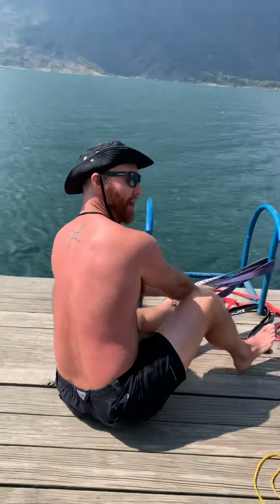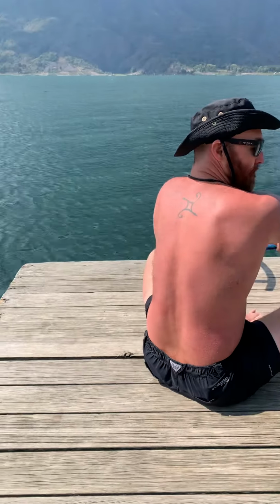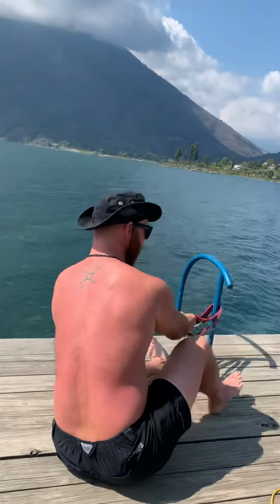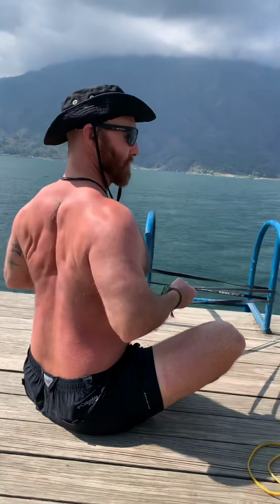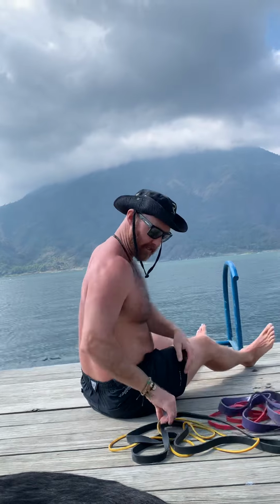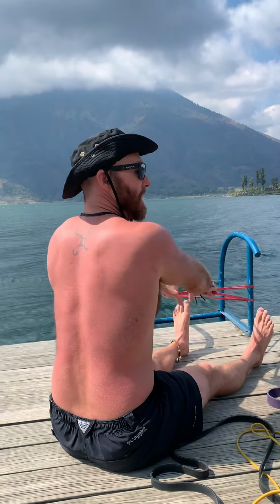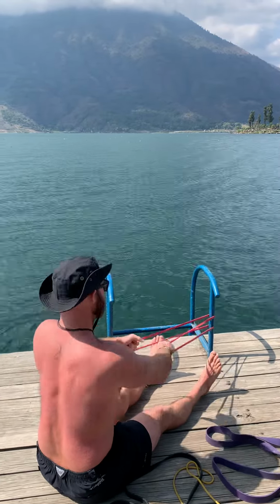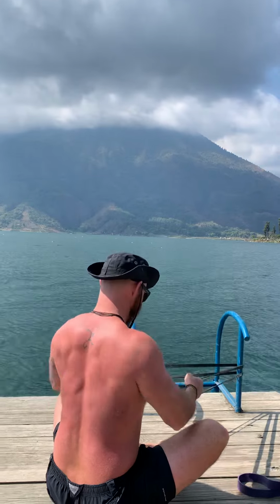Building Back Muscle With Just Bands- Intensity Drop Sets vs Volume Drops Sets